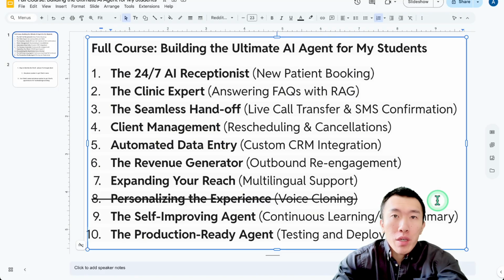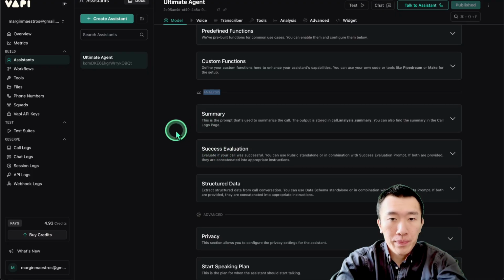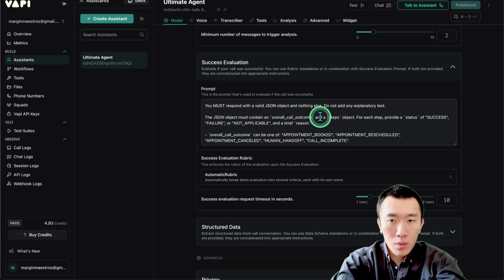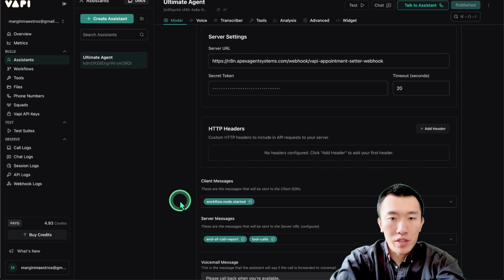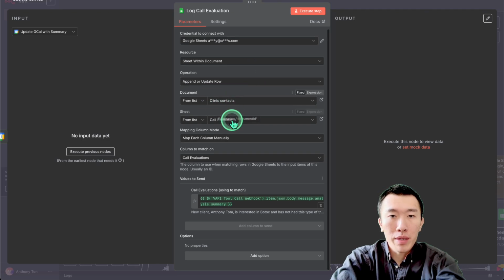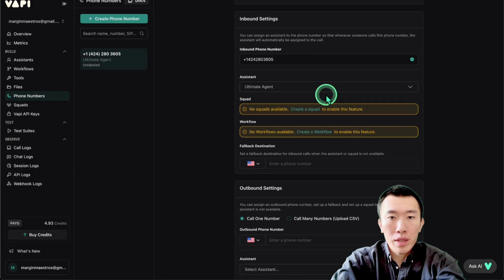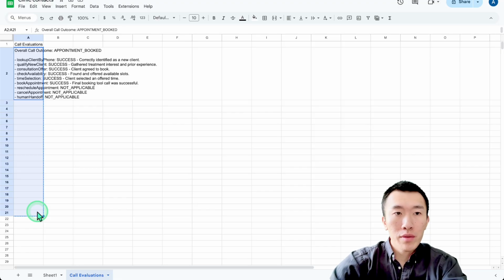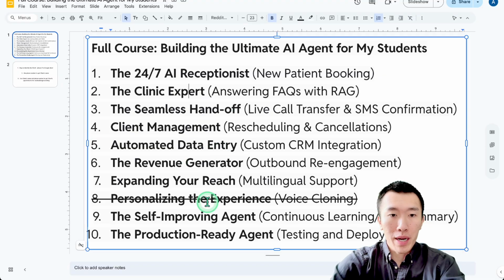ULTIMATE AI Voice Agent Part 9: Call Summary/Evaluations (Vapi + n8n)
Build a Clinic AI Voice Agent that can summarize calls and evaluate its performance 24/7. In this step-by-step tutorial, I show you exactly how to use VAPI and n8n to build an automated system that stops missed calls and captures more revenue—a skill worth over $1,000/month.

TIMESTAMPS:
00:00 - Part 9: Continuous Learning & Call Summaries
00:13 - Final Workflow Overview
01:22 - VAPI Setup: Enabling Call Analysis
01:48 - VAPI: Call Summary Prompt
03:10 - VAPI: Success Evaluation Prompt
05:06 - VAPI: Sending Analysis Data to n8n
06:35 - n8n: Building the Post-Call Analysis Workflow
06:54 - n8n: Update Google Calendar with Call Summary
07:15 - n8n: Log Call Evaluation to Google Sheets
08:49 - Full Live Demo
10:22 - Demo Result: Call Summary in Google Calendar
10:58 - Demo Result: Call Evaluation in Google Sheets
12:57 - Next Steps: Part 10 (Production-Ready Agent)
13:42 - Get All Templates & Prompts (Skool Community)